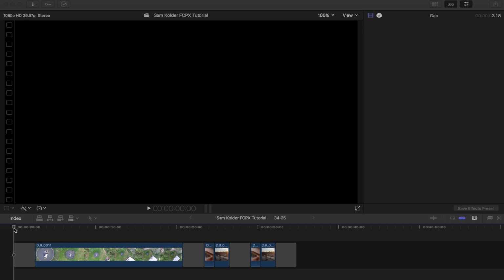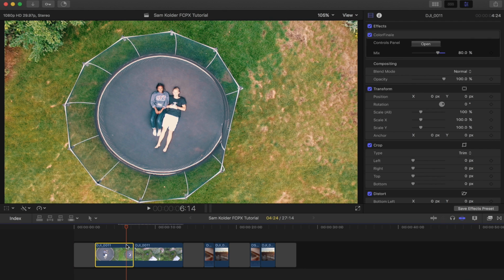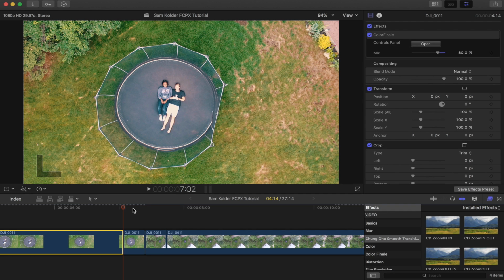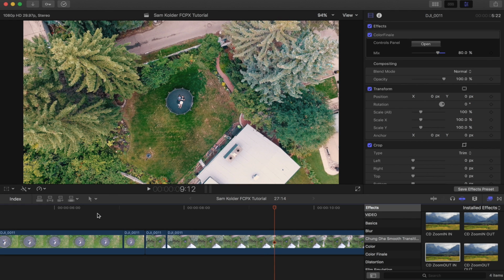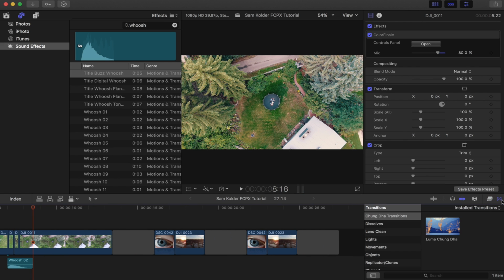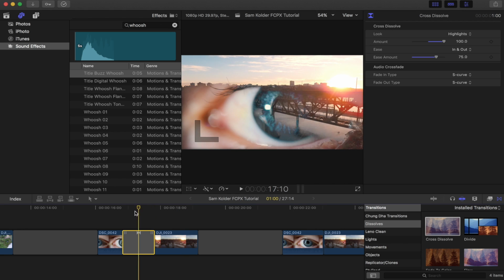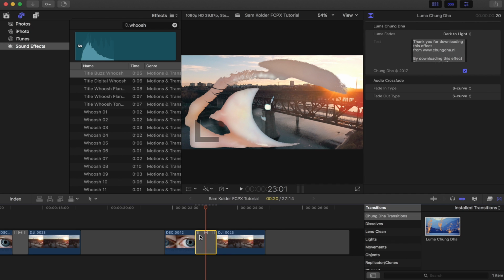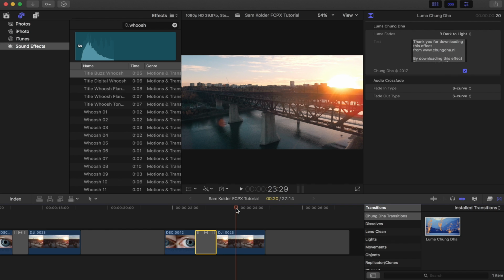SAM KOLDER TRANSITIONS in FCPX (Smooth Zoom & Luma Fade)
In this tutorial, I teach you how to do Sam Kolder transitions in Final Cut Pro X. I cover the smooth zoom blur transitions, as well as the luma fade transitions, also known as eliminate that are often used in Sam's edits!

If you are curious about any of the gear I use, please consider purchasing through any of the Amazon generated links! They provide me a small kickback without any extra cost to you! Thank you for supporting me and this channel!
          -Marc